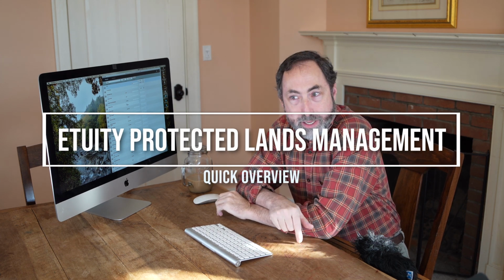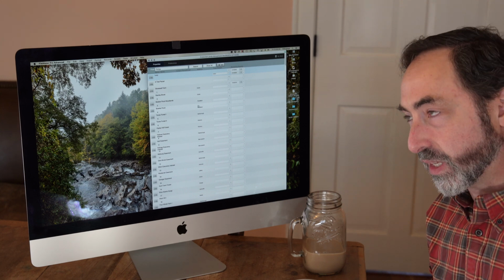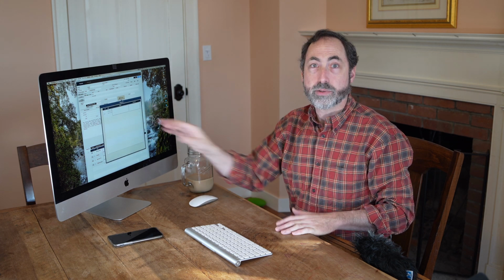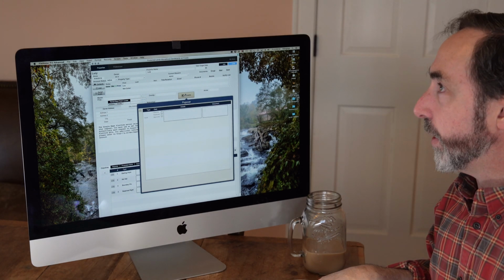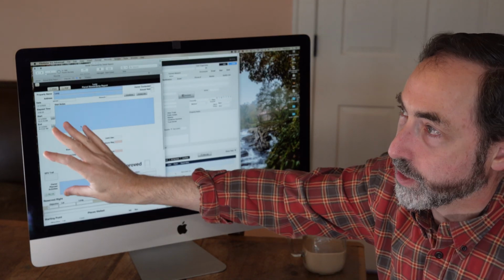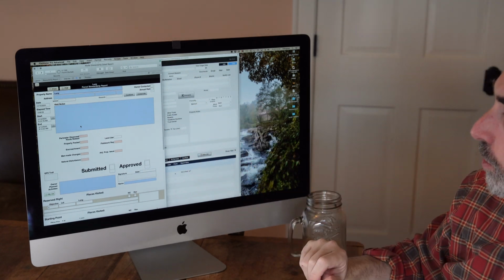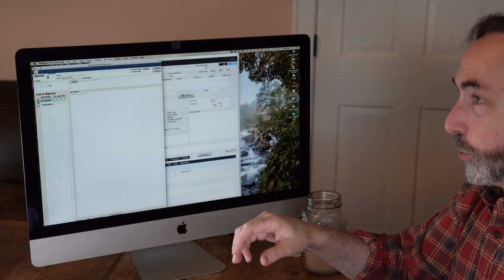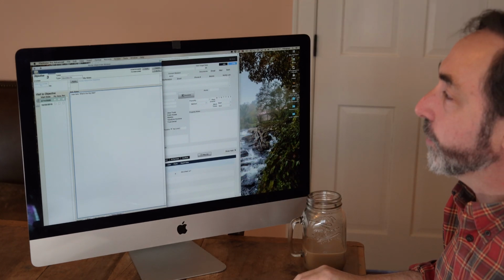Etuity Protected Lands Management System for Land Trusts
Land trust stewardship management system Etuity allows for intelligent of monitoring properties in the field, with data transferring back to a cloud-based database management system.